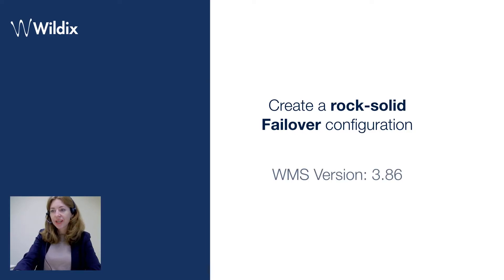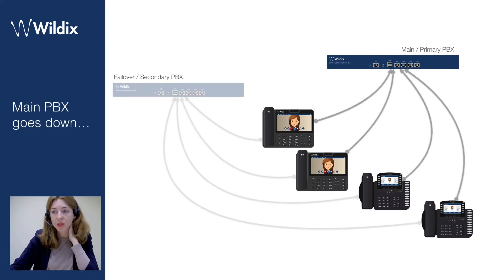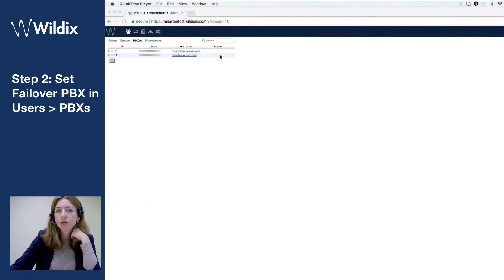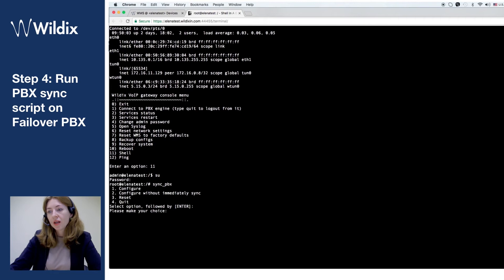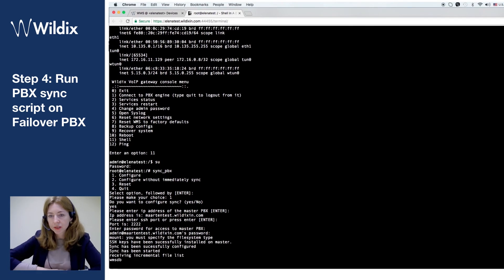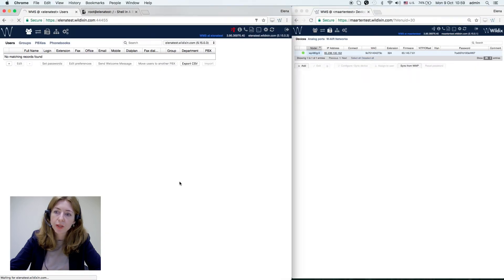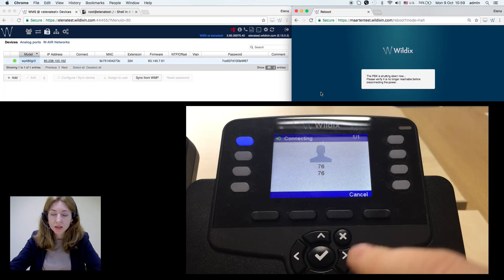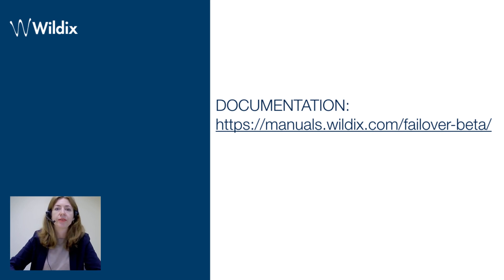Failover configuration with Wildix